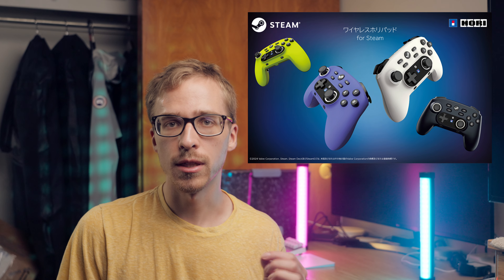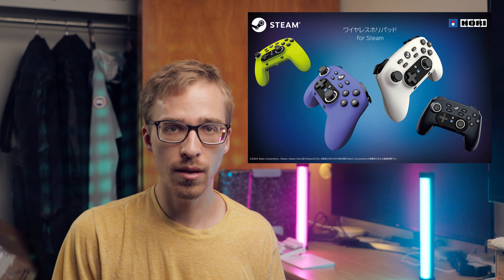A New Steam Controller Incoming! | Hori X Valve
In this video, I wanted to go over a recent announcement about a collaboration between the controller manufacturer, Hori and Valve. Now we will be getting a new "Steam Controller" though unfortunately, at least at this point, the controller will be limited to Japan and will not be coming out until the end of October 2024.

Stabilization:
SIRUI SVT75 Pro
SIRUI SVH15 Fluid Head

Aputure Light Dome SE (amazon)

Timestamps
00:00 - Start
00:13 - What is the new Steam Controller, Really?
00:55 - Specs you need to know

I make commissions on purchases made through Amazon and Aputure links.